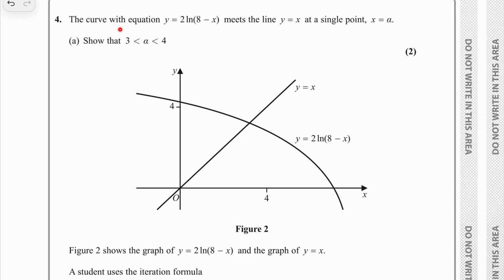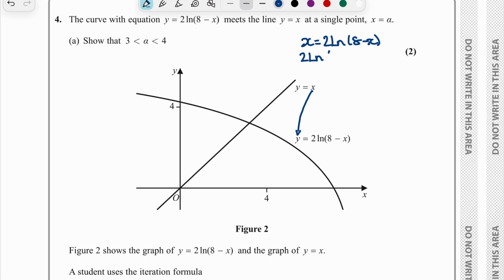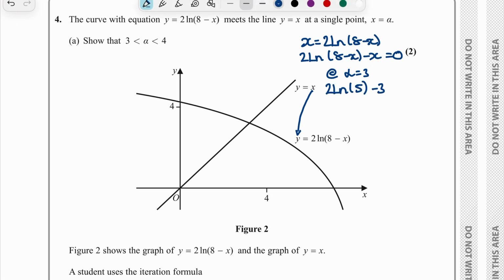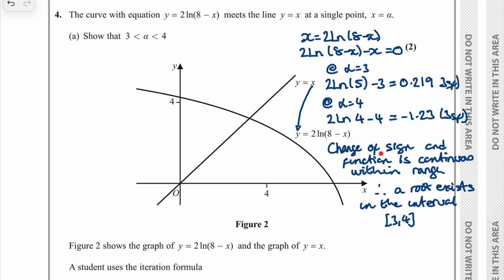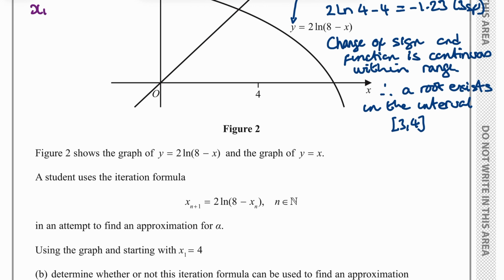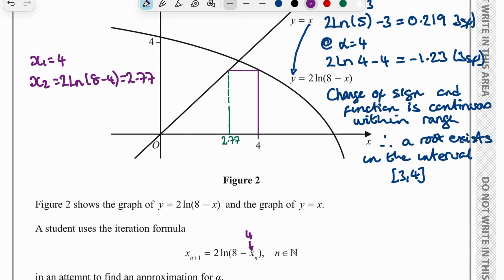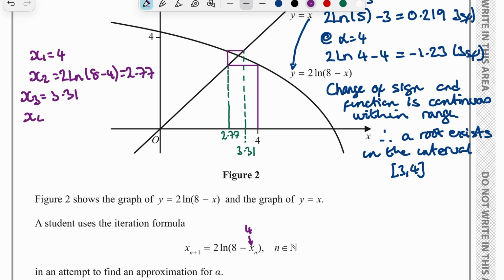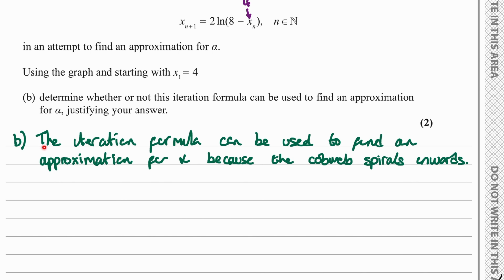Edexcel June 2018 Paper 1 Q4 | Roots and Iteration Walkthrough | Mr Mathematics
In this video, we work through Question 5 from the Edexcel June 2018 Pure Mathematics Paper 1. This problem requires a strong grasp of the quotient rule and the ability to manipulate trigonometric expressions into a specific requested form.

The Problem:
Given the function y = (3 sin theta) / (2 sin theta + 2 cos theta) for the interval -pi/4 to 3pi/4.
We must show that the derivative dy/dtheta is equal to A / (1 + sin 2theta), where A is a rational constant.

Key Steps covered in this tutorial:
Applying the Quotient Rule: Setting u = 3 sin theta and v = 2 sin theta + 2 cos theta to find the derivative.

Trigonometric Simplification: Using the fundamental identity sin^2 theta + cos^2 theta = 1 to simplify the numerator.

Double Angle Formulae: Recognizing that (sin theta + cos theta)^2 expands and simplifies using the double angle identity for sin 2theta.

Finding Constant A: Finalizing the algebraic steps to identify the exact value of the constant A.